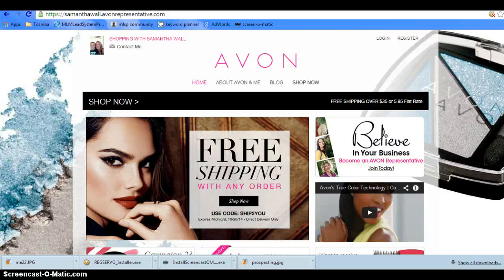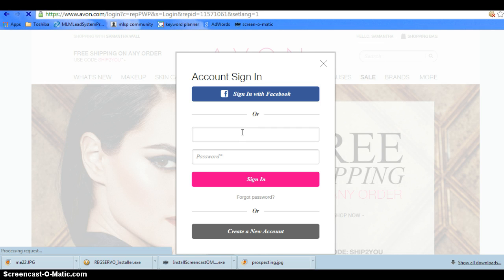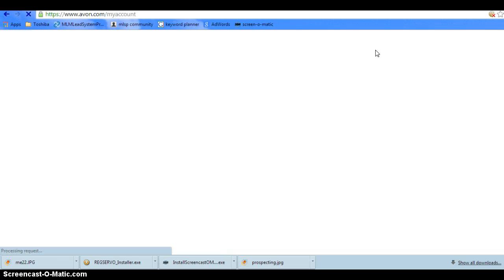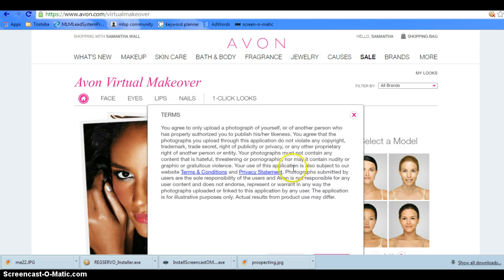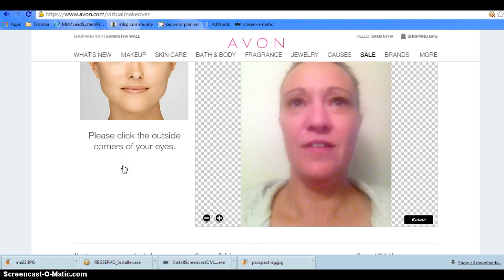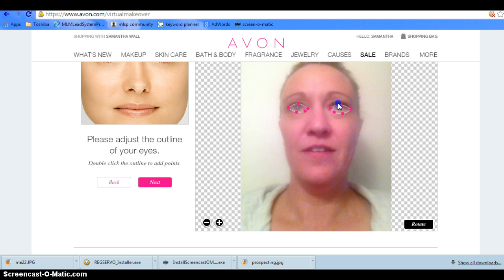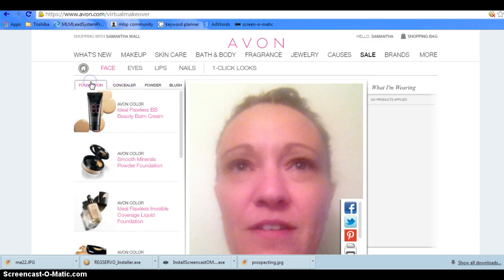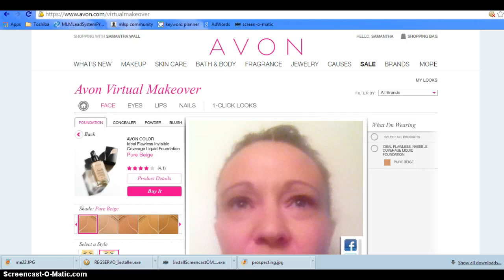Avon Online|Get Your Very Own Beauty Profile Online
Get your own beauty profile online with Avon. Test and play with your makeup right on the website. This is great for customers and a great selling point to get more online customers shopping your store.